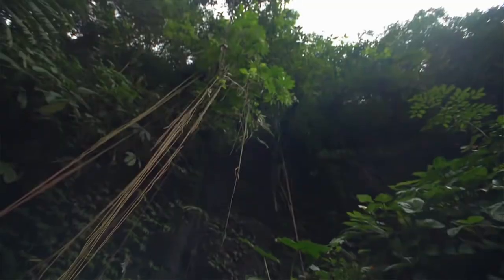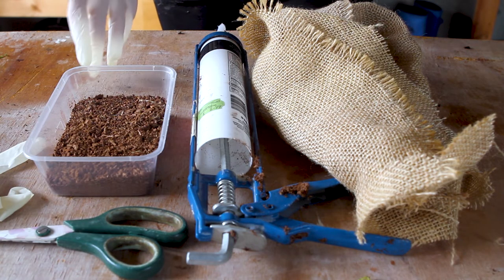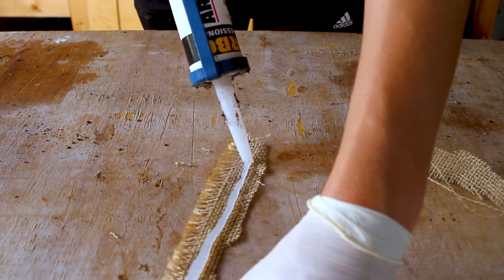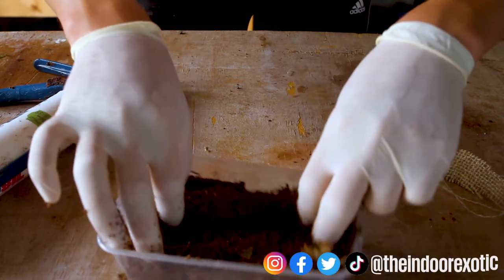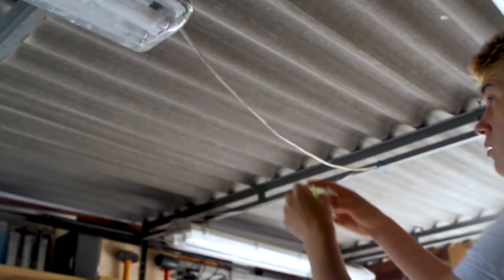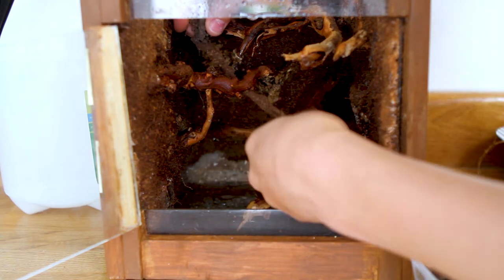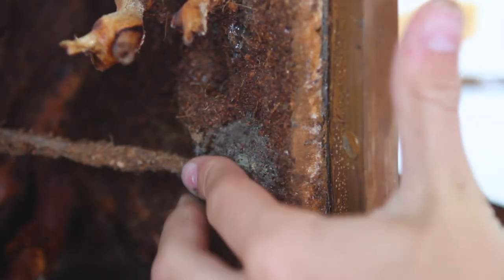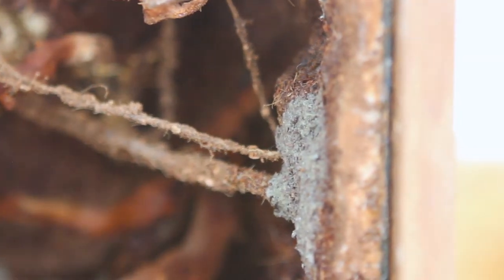How to make Jungle Vines | Naturalistic Vines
In this video I show you how I make jungle vines for my terrariums, using only silicone, burlap or coco fibre.
If you have any questions make sure to let me know down in the comment section below!